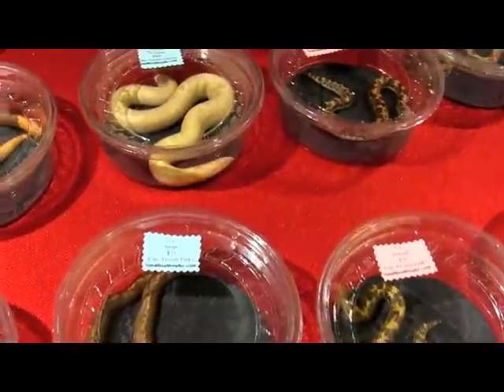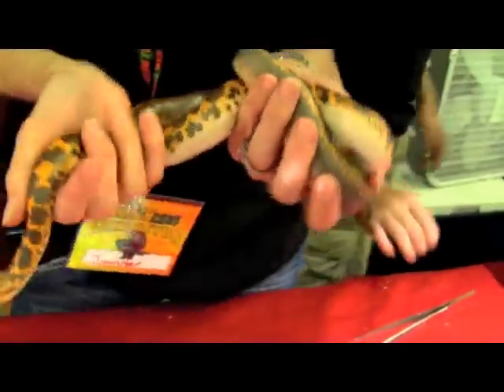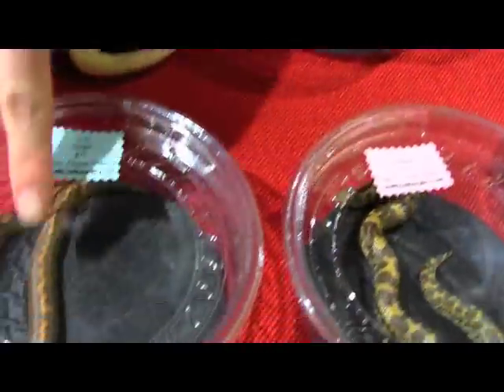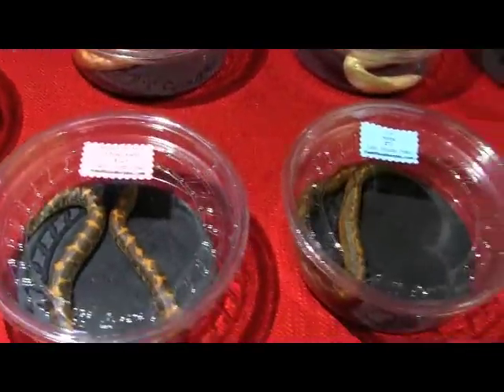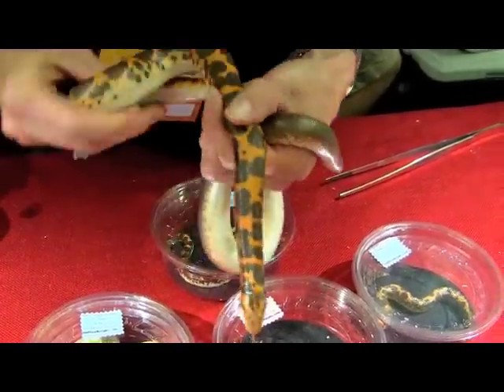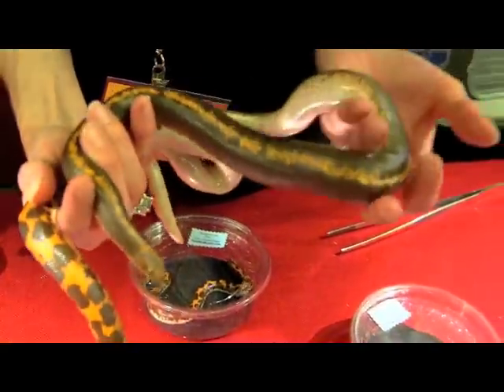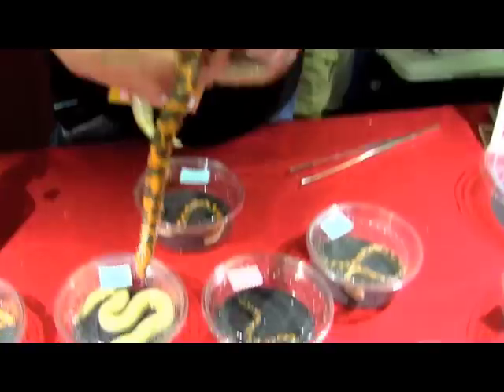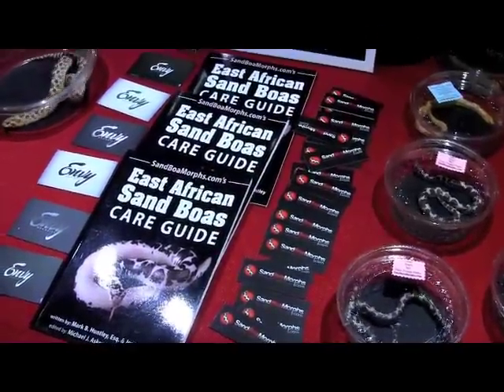Amazing Sand Boa Morphs!!!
Sandboamorphs.com shares some epic Sand Boa morphs during Repticon Orlando!